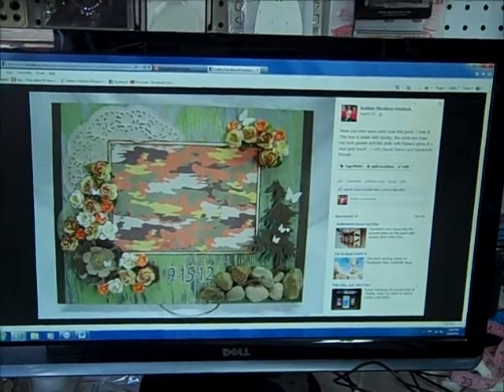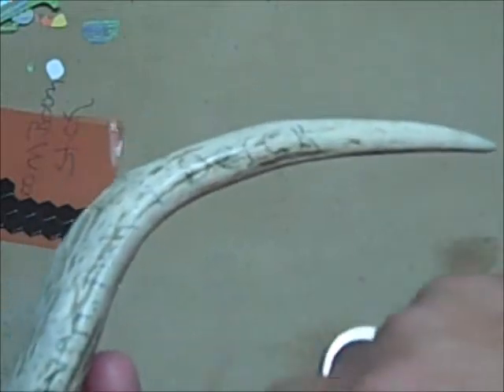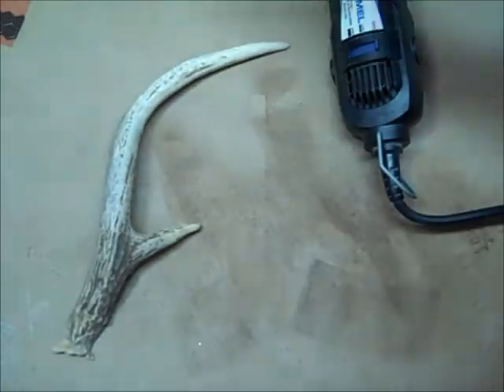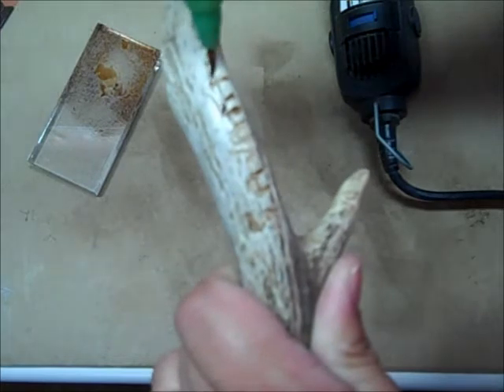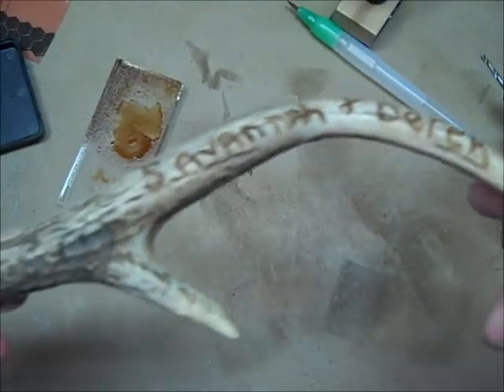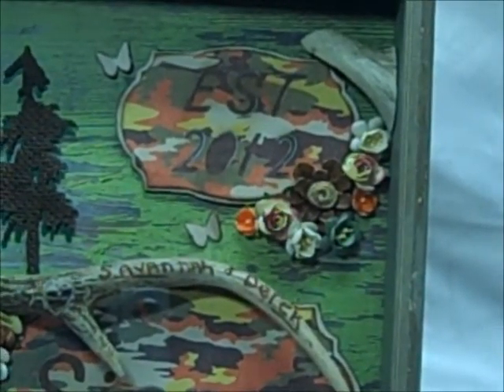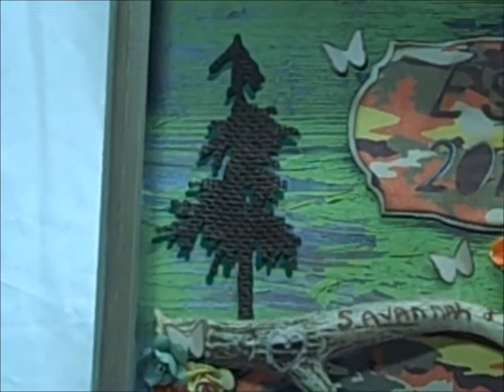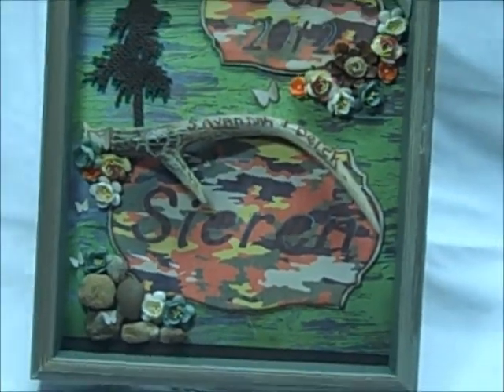Cricut Lacy Labels ~Wedding Gift~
I made this for a friend that got married over the weekend.  I love making these.  Hugs Robbin